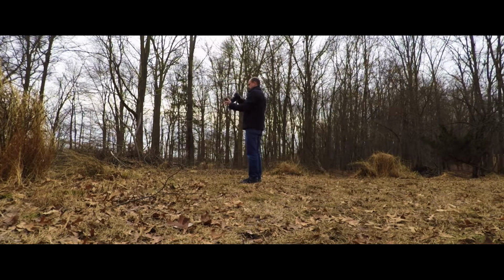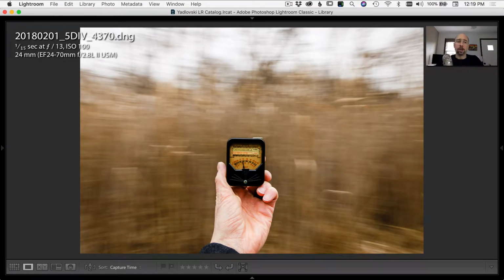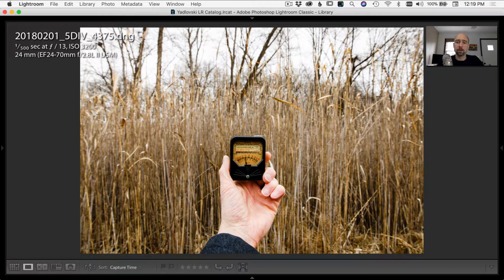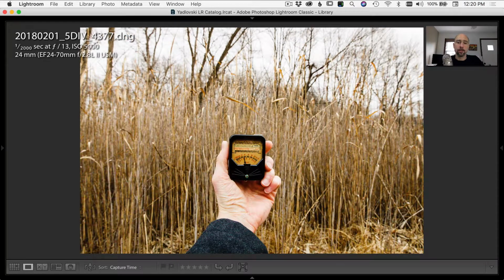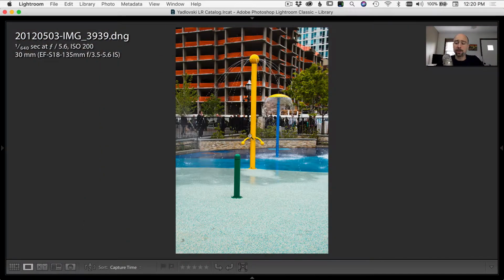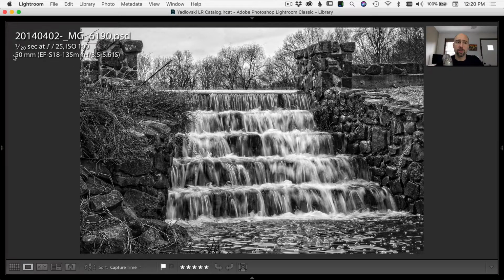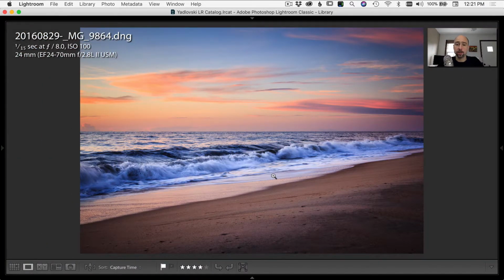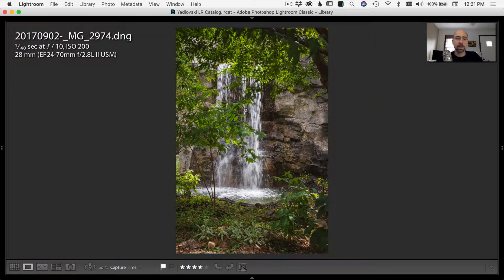Shutter Speed Tutorial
Are you looking to learn about your camera’s shutter speed?  Shutter speed effects motion in your images - it gives you the ability to either freeze motion or show motion.  Continuing with the series on the exposure triangle, in this video I’ll help you gain a better understanding of shutter speed.  How to use it, what it does and when to use what settings. I'll also show you what different shutter speeds look like.

My MAIN Camera (Amazon)
MAIN Camera Battery Grip (Amazon)
My BACKUP Camera (Amazon)
My Favorite Lens (Amazon)
The Widest Lens I have (Amazon)
Wides Aperture Lens I have (Amazon)
Good Kit Lens for Beginners (Amazon)
My Flash (Amazon)
Rogue Flash Bender Soft Box (Amazon)
GoPro Hero 5 Black (Amazon)
GoPro Dual Battery Charger + Battery (Amazon)
Wacom Intuos Pro Pen and Touch Small Tablet (Amazon)
My Camera Bag (Amazon)
Awesome Tripod (Amazon)

Audio Gear
My Mic for Desktop Recording (Amazon)

Adobe Creative Cloud Photography Plan (Amazon)
ScreenFlow (Amazon)
iMovie

Computer Equipment
Macbook Pro (Amazon) (I have a 2015, but this is the new version)
Drobo 5Dt (Amazon)
Datacolor Spyder5PRO (Amazon)
Canon PIXMA Pro-100 Printer (Amazon)